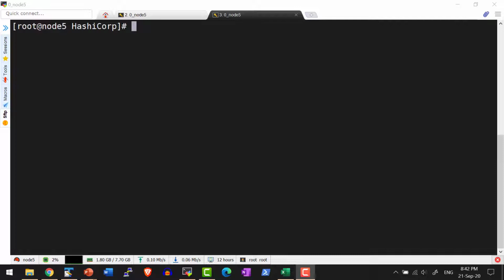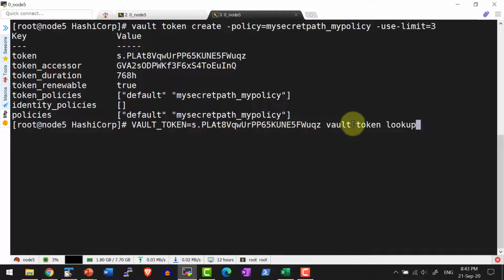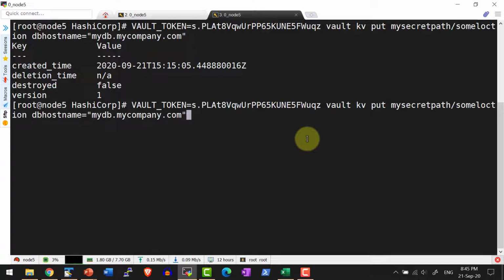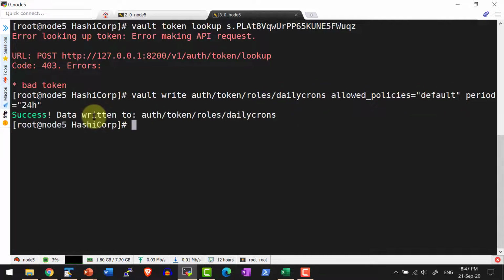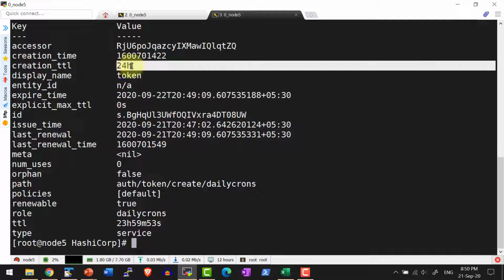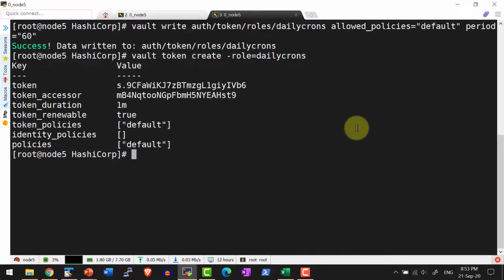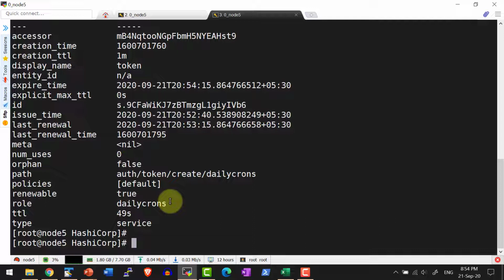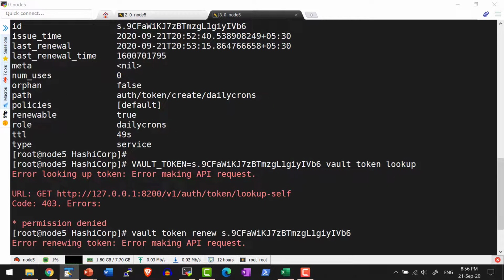HashiCorp Vault Token uselimit Periodic token - Video 26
Purpose of use limit token

Creating use limit token

Validate the use limit token

Create a token with a specific period

Renew the periodic token

Understand the relation between TTL and token renew